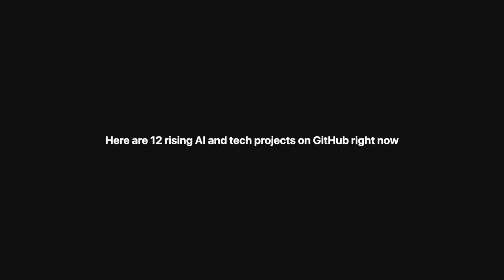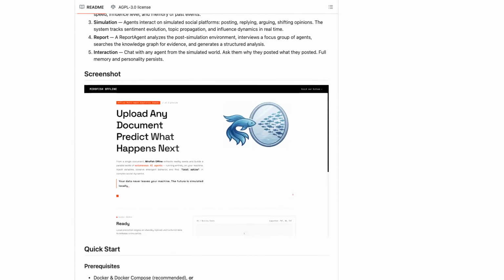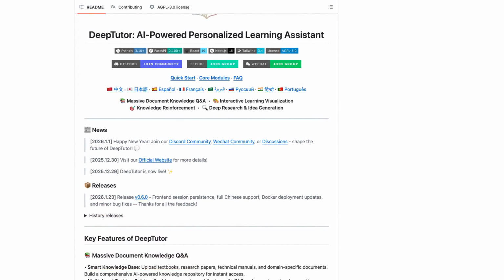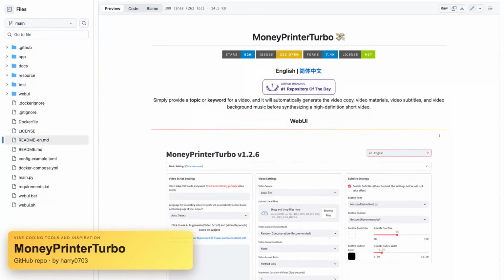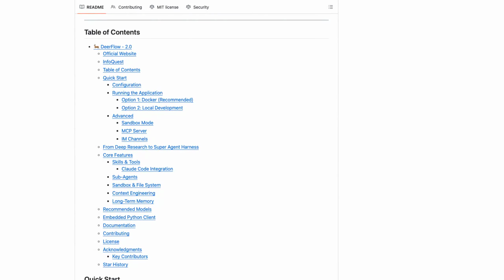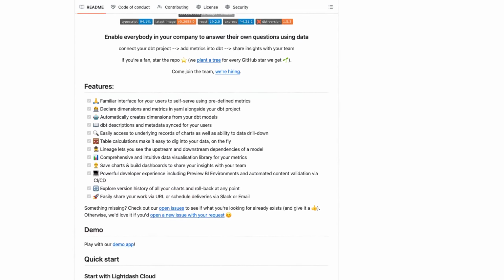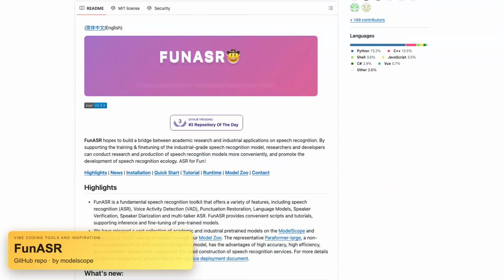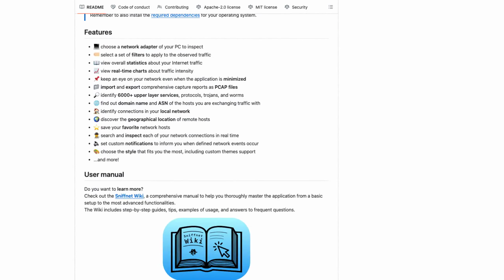Trending Github: DeepCamera, MoneyPrinterTurbo, deer-flow, supermemory, editor, & more (Episode #8)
Here are 12 trending and rising AI and tech projects on GitHub right now, including DeepCamera, MiroFish-Offline, Editor, DeepTutor, and Supermemory.

00:04 DeepCamera
This segment covers turning security cameras into private local AI guards with alerts and modular skills.

00:33 MiroFish-Offline
This segment covers offline multi-agent simulations for modeling opinion, markets, and social dynamics on local hardware.

01:03 editor
This segment covers a browser-based 3D building editor with WebGPU rendering and extensible scene systems.

01:31 DeepTutor
This segment covers an AI study assistant for document chat, visual explanations, and auto-generated practice.

02:00 supermemory
This segment covers a memory engine that gives AI assistants persistent context, recall, and retrieval APIs.

02:30 MoneyPrinterTurbo
This segment covers one-click AI short video production, from scripts and voiceovers to subtitles and visuals.

02:59 deer-flow
This segment covers a long-running agent harness for research, coding, tool use, and delegated subagents.

03:29 last30days-skill
This segment covers an agent skill that researches recent web discourse and synthesizes grounded summaries.

03:59 lightdash
This segment covers self-serve BI on top of shared metrics, dashboards, and warehouse-native business logic.

04:26 coolify
This segment covers a self-hosted PaaS for deploying apps, databases, and services onto your own servers.

04:57 FunASR
This segment covers speech recognition tooling for transcription, voice activity detection, and live streaming audio.

05:24 sniffnet
This segment covers a desktop network monitor for visualizing live traffic, hosts, protocols, and anomalies.

05:53 Outro